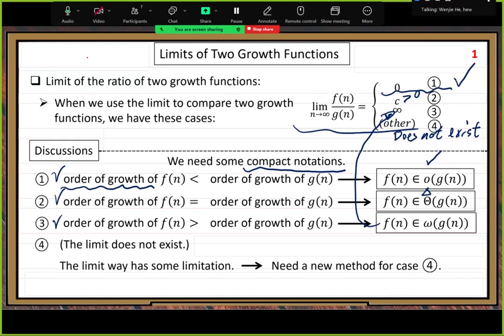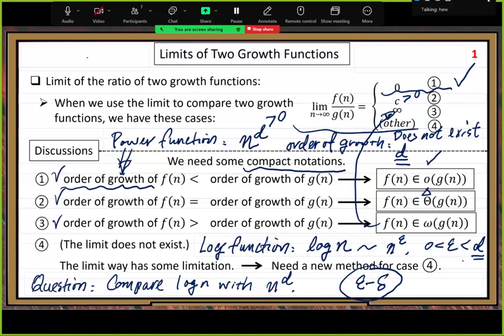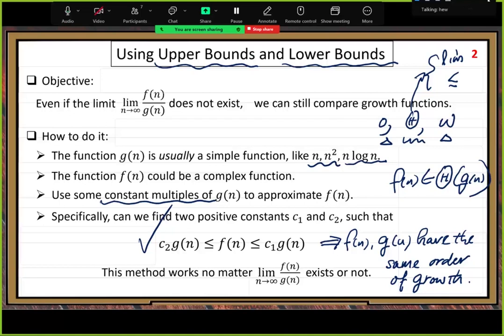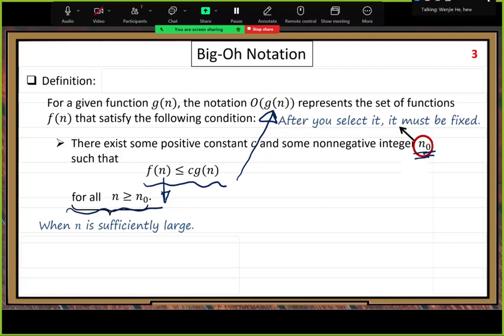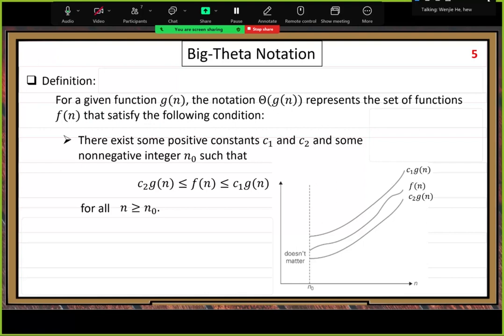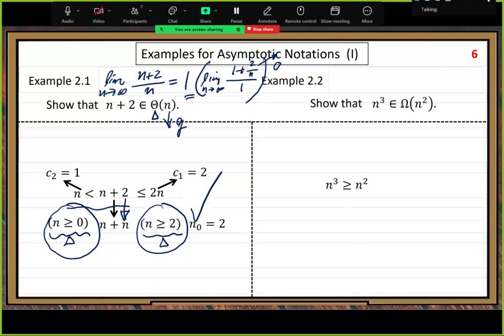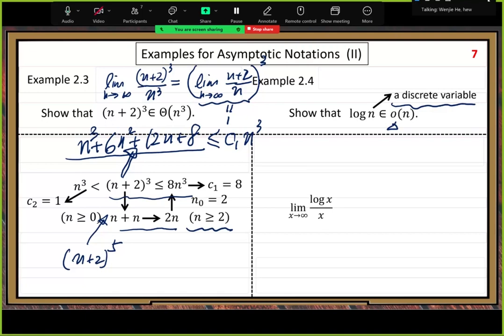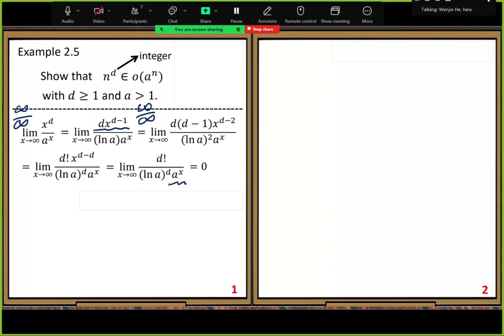CS3130FS24Module2C2VideoProc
This video is for teaching at UMSL:  CS3130, Fall 2024, Module 2 Part C2.  Examples of Asymptotic Notations